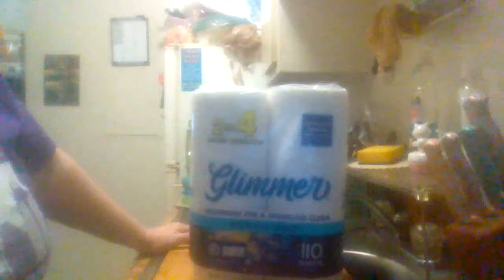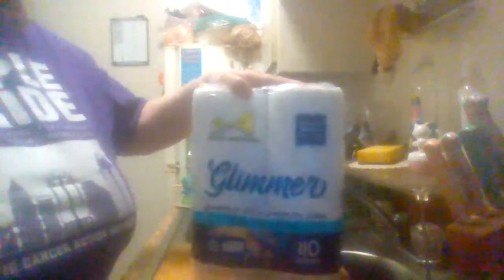Kroger Glimmer Paper Towels review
A quick review on Kroger Glimmer Paper Towels